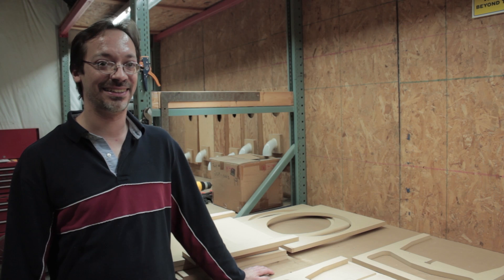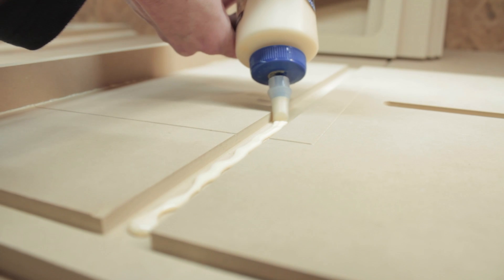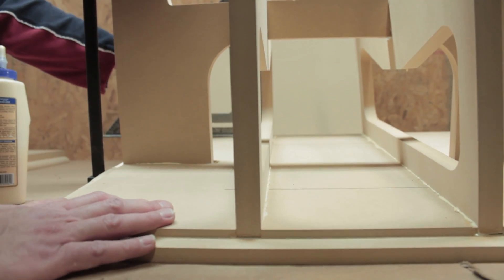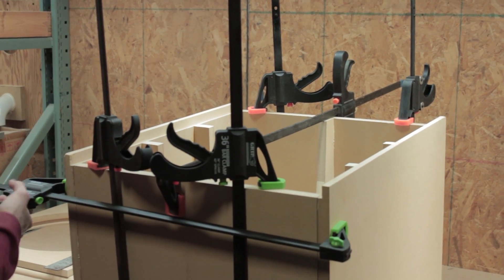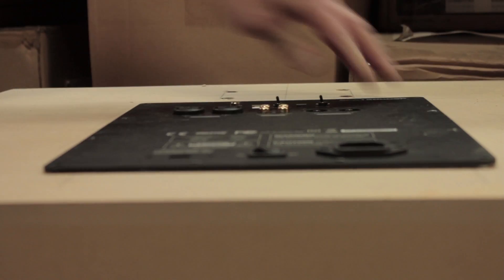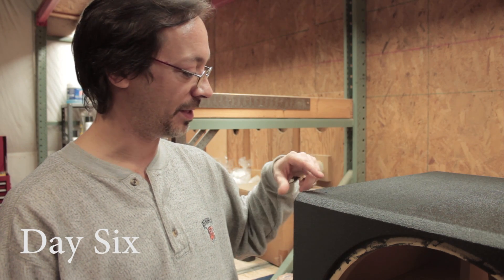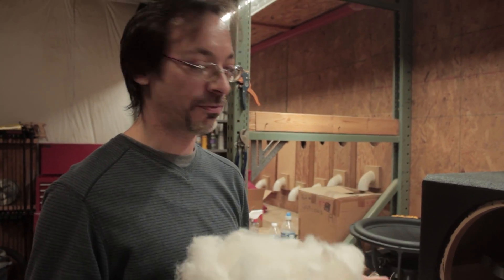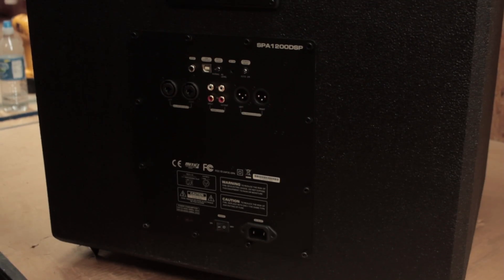How to build a subwoofer kit and install the Dayton Audio SPA1200DSP Amplifier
PURCHASE THE COMPONENTS:
Denovo Audio Knock-Down MDF 4.0 cu. ft. Subwoofer Cabinet

DESCRIPTION:
Watch Chris put together the Denovo MDF Subwoofer Cabinet. A step by step instructional on all the questions you have about getting started building your own kit. Chris puts in the SPA1200DSP from Dayton Audio and the 18" Ultimax Subwoofer making a super powered, low-end machine!